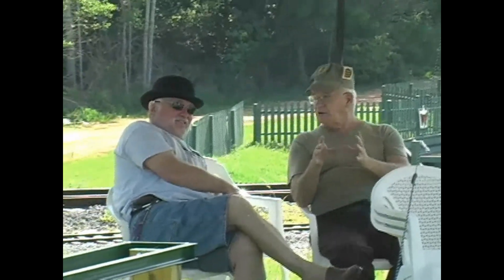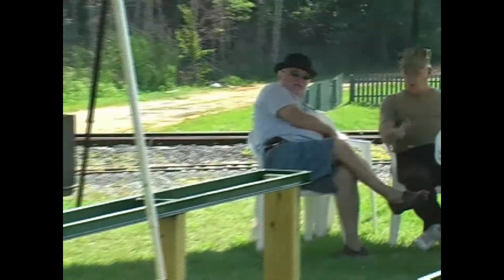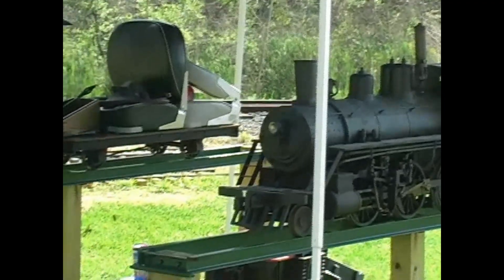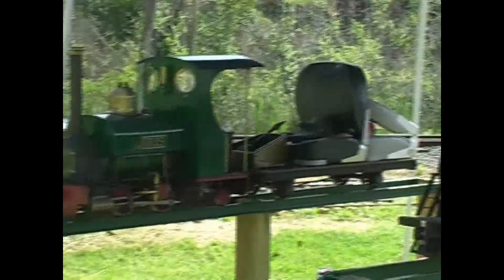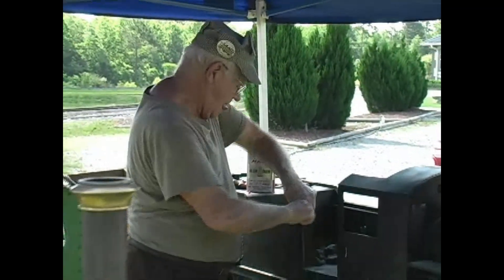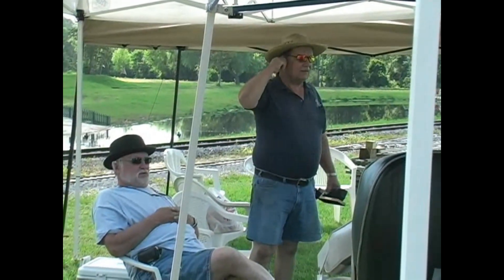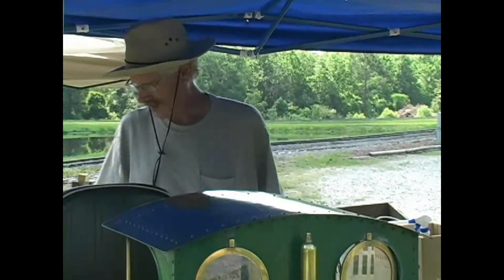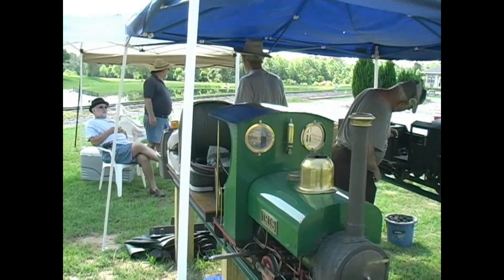Jean Fontaine & Mogul, Kevin Doe, Ken Zadnichek, Fred Veenschoten WWRR 2008